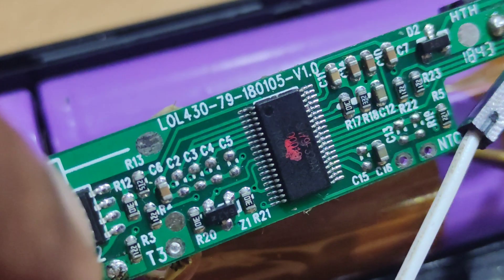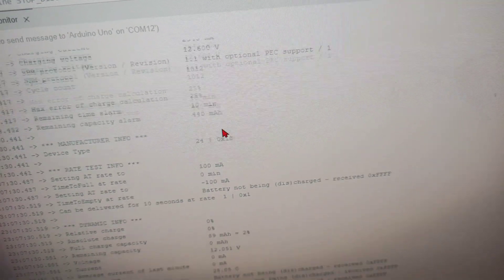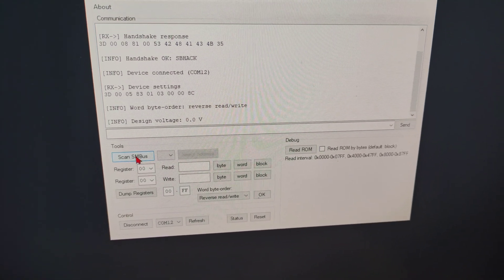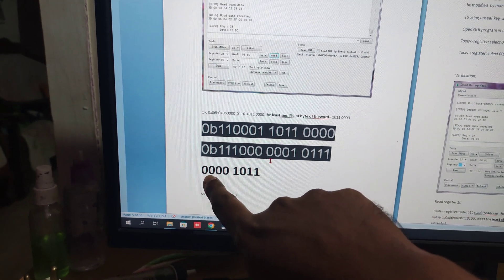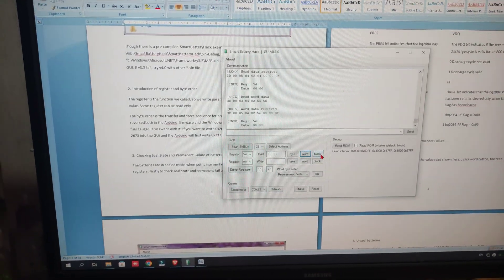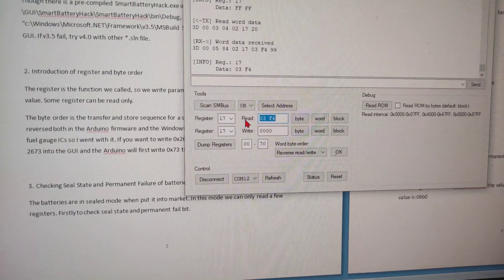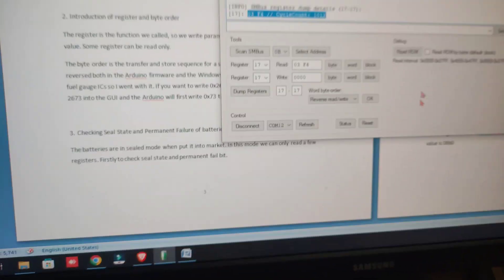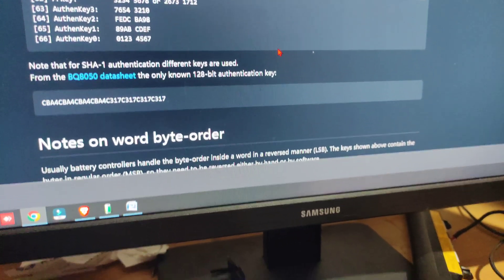Laptop battery data retrieval and reset with arduino - BMS HACK arduino i2cprotocol part 2 SMBus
Educational Purpose Statement:
The goal is to share knowledge, assist learners, and contribute to the understanding of electronics. Any demonstrations or discussions are conducted with the utmost respect for ethical and lawful practices. Part 1

In this video am showing how to connect arduino to a laptop battery and read data.
This is the third part of this video, in this video I will how I reset my lenovo E49 battery contain 51F51 FUEL GAUGE IC with this tool
If you're looking for a way to troubleshoot battery problems on your laptop, or just want to learn more about the BMS HACK arduino i2cprotocol library, then this video is for you! By the end of this video, you'll know how to retrieve battery data from a laptop and reset the battery using the Arduino IDE.
This is a continuation of the BMS HACK arduino i2cprotocol part 1 , where we learned how to use the arduino to read data from a laptop battery. In this video, we're going to use the SMBus protocol to read the battery data and reset the laptop's battery. You'll learn how to connect the arduino to the laptop, read the battery data, and reset the battery.